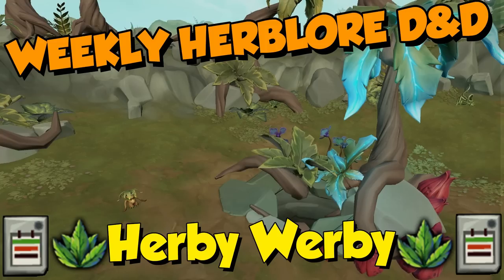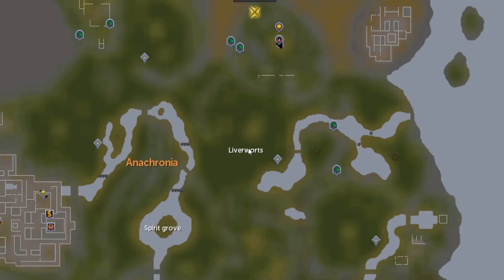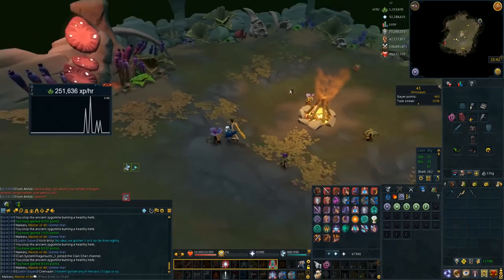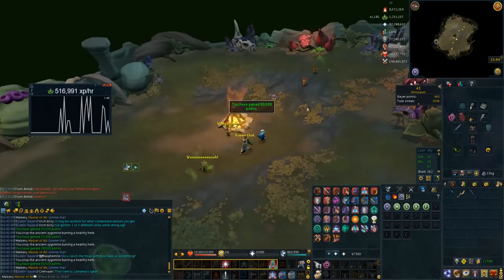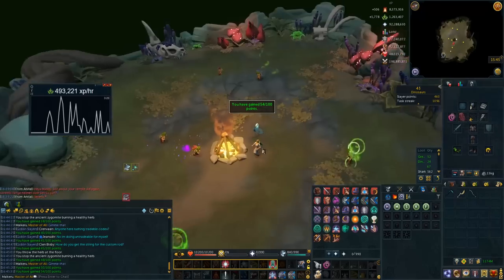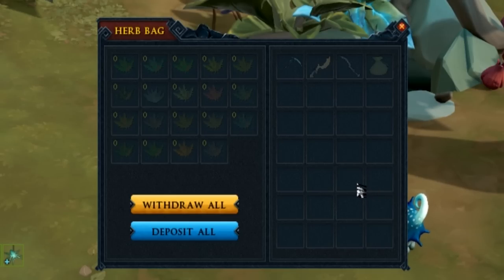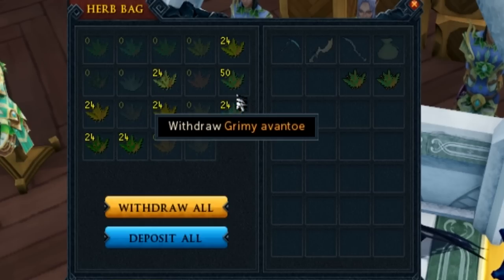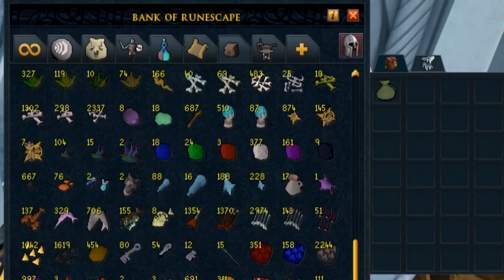New! Herby Werby! [Runescape 3] Weekly Herblore D&D!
This is my video detailing how to do the new weekly D&D Herby Werby in the Land Out of Time and what rewards it offers, alongside taking a closer look at the herb bag! Enjoy!